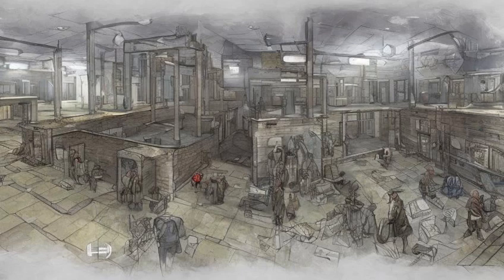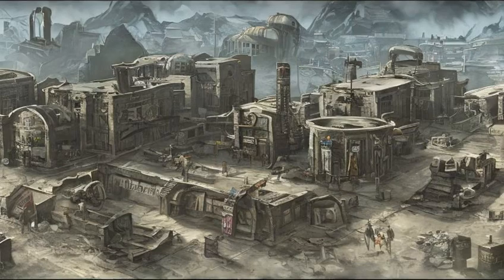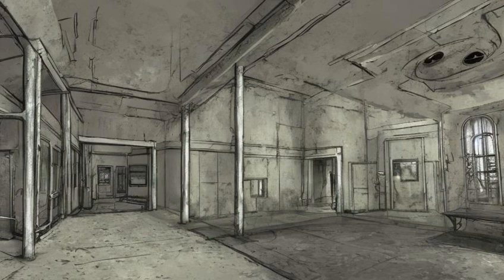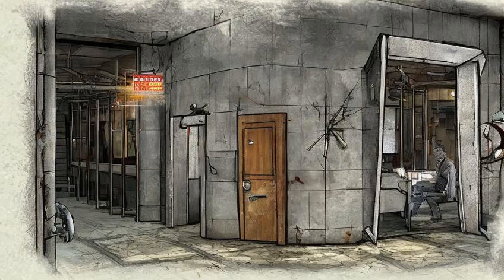Fallout: D.B. Technical High School - Layout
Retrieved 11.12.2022